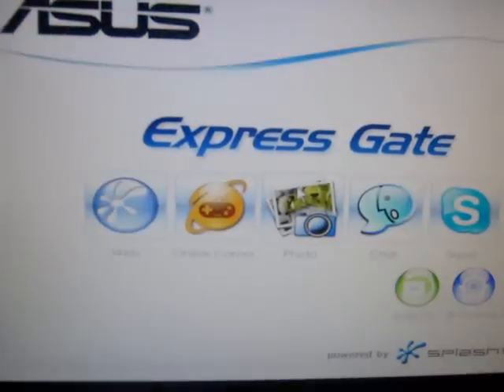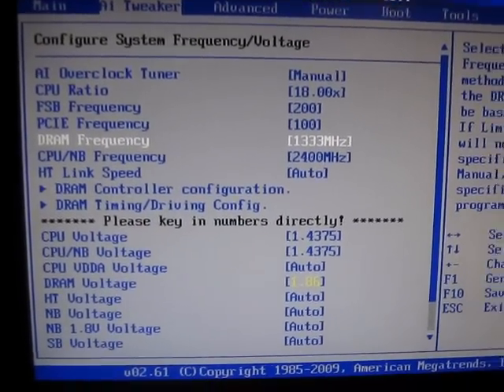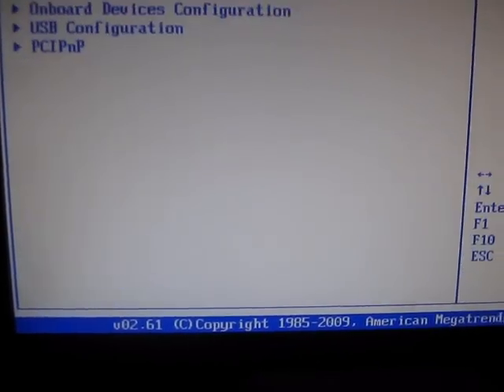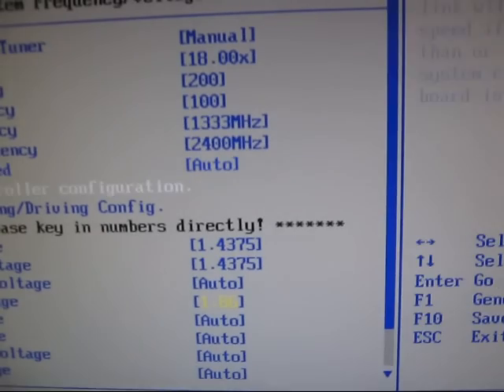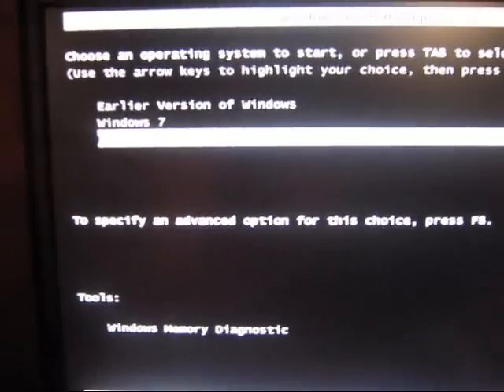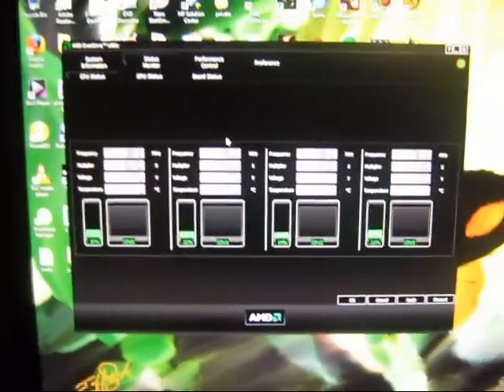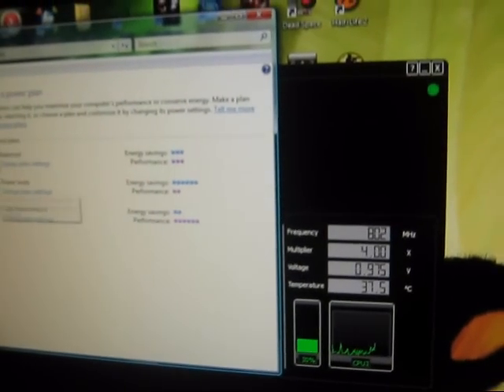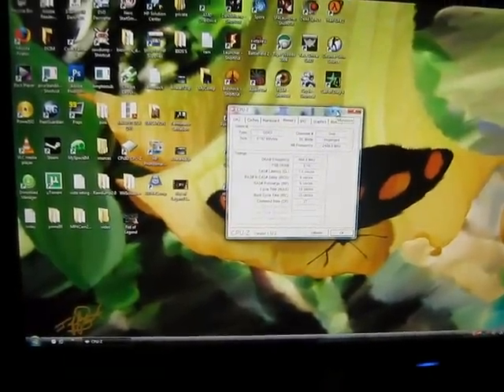Bios Settings Overclocking AMD Overdrive AMD Phenom 2 x4 955 Asus M4a79t Deluxe 8 gig OCZ 1600eb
Just running through some Bios settings showing how my timings are set up. And also showing off some nice startup speeds while also giving some tips on AMD Overdrive and Cool & Quiet settings. Sorry for the shaky vid and semi-stuttering. Was a rough morning. Dystonia SUCKS!!! Any questions, shoot me an e-mail. Again, thank you to all my subscribers!!!